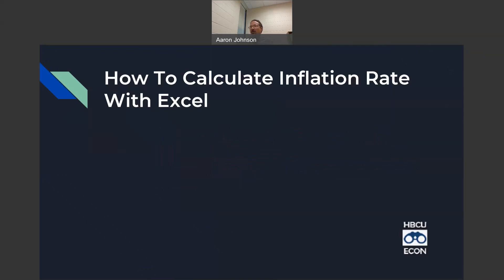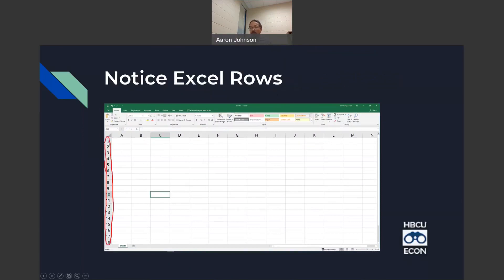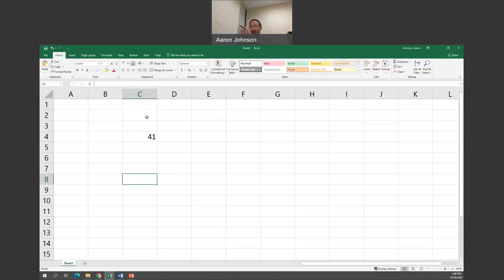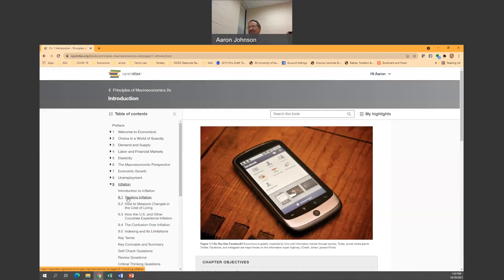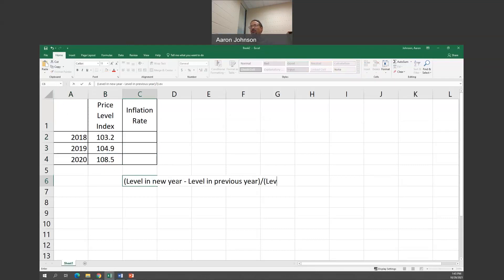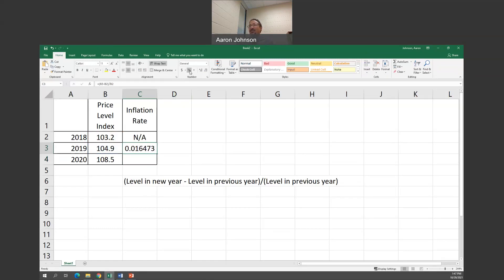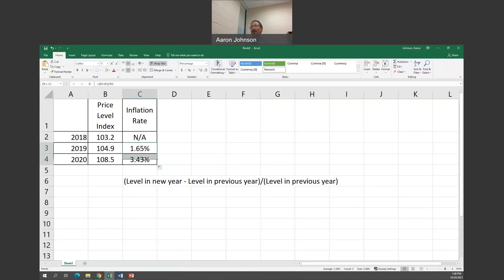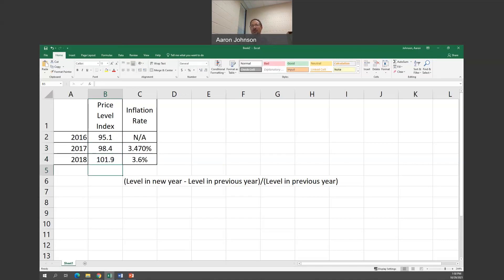Macro - How To Calculate Inflation Rate With Excel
Learn how to use Microsoft Excel to calculate the inflation rate rather than using your calculator.  Once your spreadsheet is set up, then you can quickly answer subsequent questions on either a homework assignment or quiz.